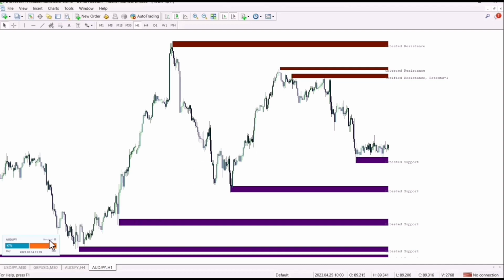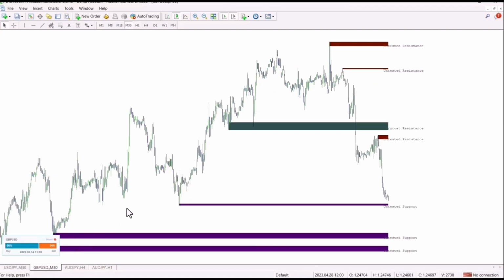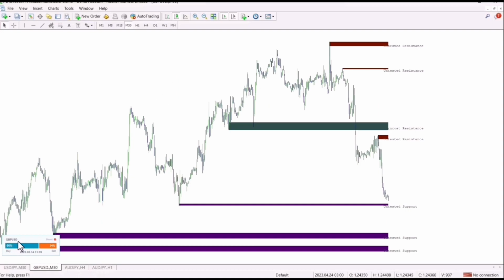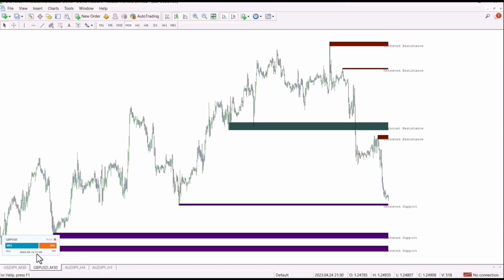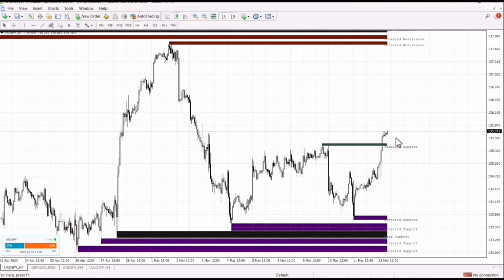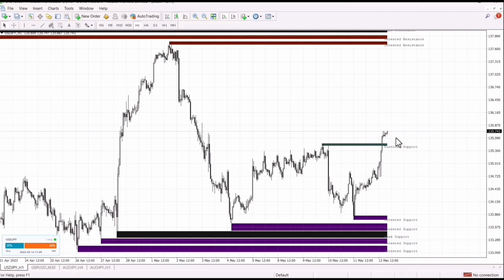This Free AI Sentiment Indicator Is 10× Better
In this video, we explore the benefits of the sentiment indicator for mt4 and mt5  in trading the forex market and demonstrate how to use this indicator. If you're looking for a game-changing trading tool, this video is a must-watch!

GolgiFx" is the best channel to learn profitable 1 minute, 3 minute, 5 minute. 15 minute and 30 minute scalping strategies! We always try to keep the video as short as possible and enjoy sharing the best trading and scalping strategies for free.

1 minute trading strategy
3 minute trading strategy
5 minute trading strategy
15 minute trading strategy
30 minutes trading strategy
45 minutes trading strategy
1 hour trading strategy
2 hour trading strategy
3 hour trading strategy
1 minute scalping strategy
3 minute scalping strategy
5 minute scalping strategy
15 minute scalping strategy
1 minute scalping strategy binance
iq options 1 minute scalping strategy
1 minute scalping strategy for cryptocurrencies
1 minute scalping strategy for gods
5 minute scalping strategy binance
iq options 5 minute scalping strategy
5 minute scalping strategy for cryptocurrencies
5 minute scalping strategy for gods